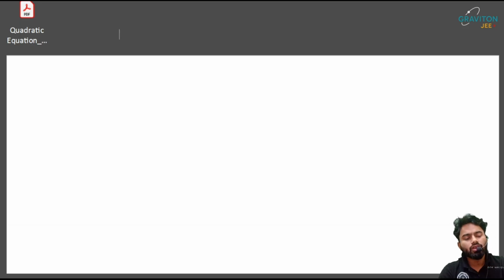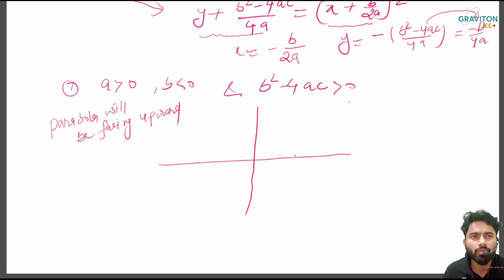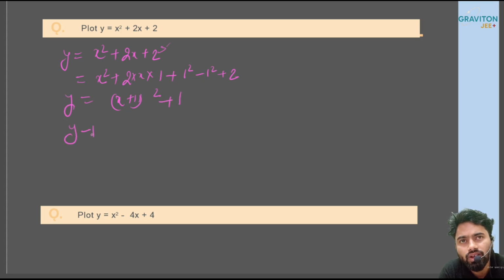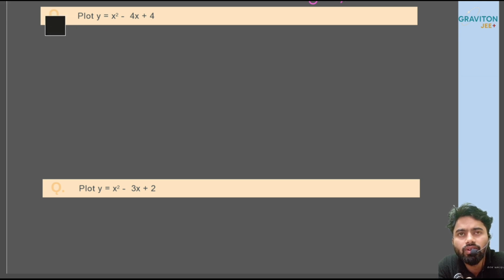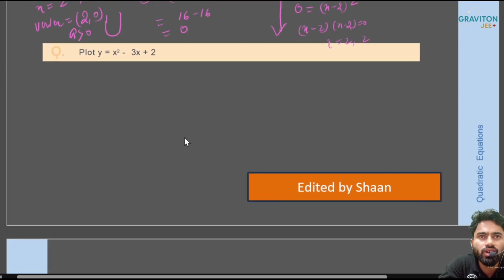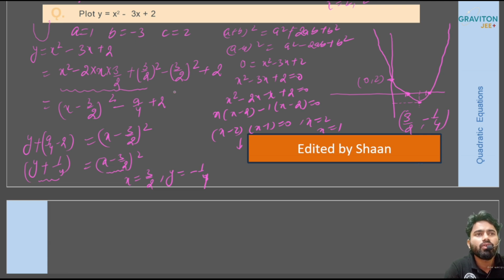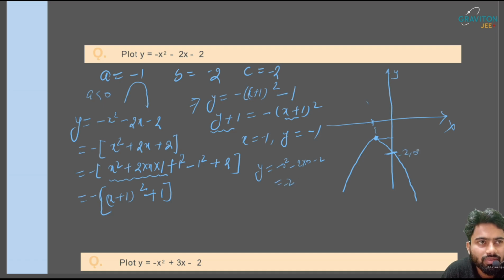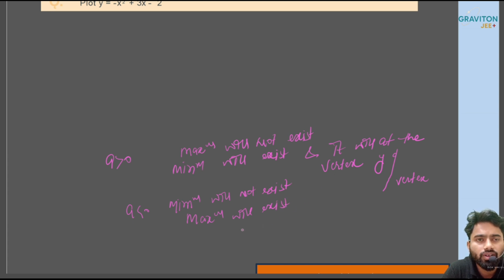Geometrical Behaviour of Quadratic equation Lec-2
Welcome to Graviton Jee+ – Your Ultimate Destination for IIT JEE Mathematics Preparation.

In this lecture, we will deeply understand the Geometrical Behaviour of Quadratic Equations, which is a very important concept for IIT JEE Main and Advanced. This topic helps students visualize how a quadratic function behaves graphically and how the coefficient a affects the opening of the parabola.

• Graph of quadratic function
• How coefficient a affects parabola opening
• Maximum and Minimum value of quadratic function
• Vertex of a parabola
• Axis of symmetry
• Geometrical interpretation of quadratic equations
• Concepts important for IIT JEE Main Advanced

[3/5, 3:07 PM] ₹@√ l ✓l/ l)®@: This lecture is designed for:

• Class 11 and Class 12 students
• Students preparing for engineering entrance exams
• Anyone who wants strong fundamentals in mathematics